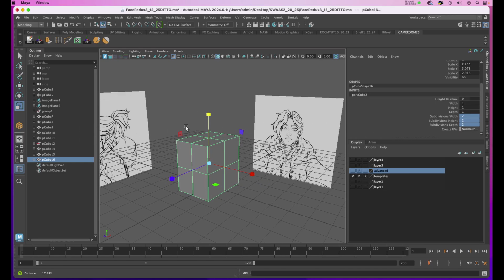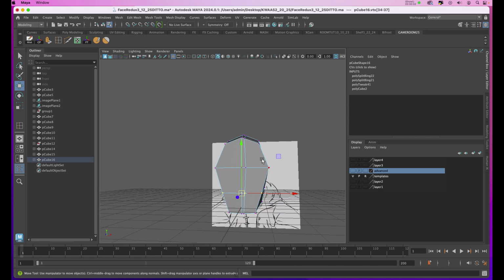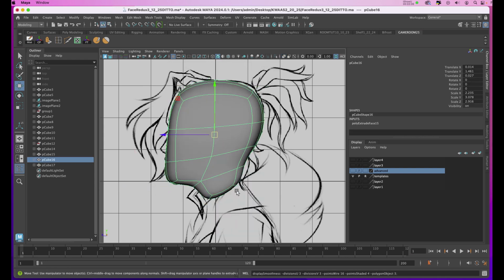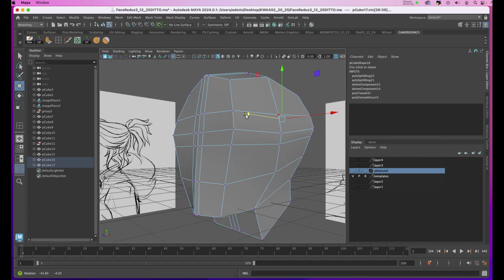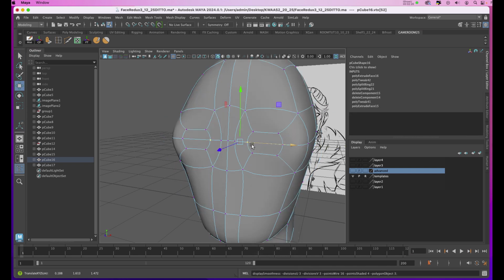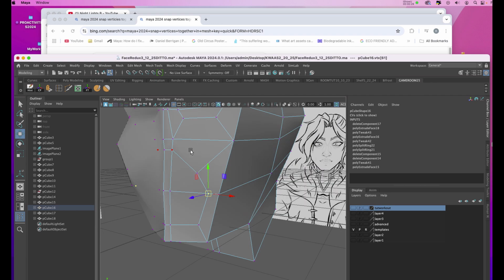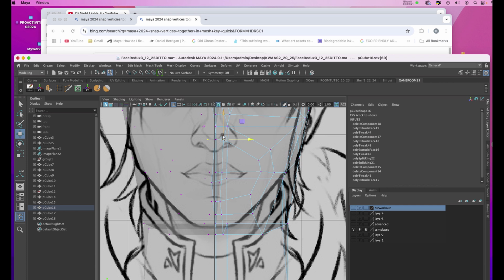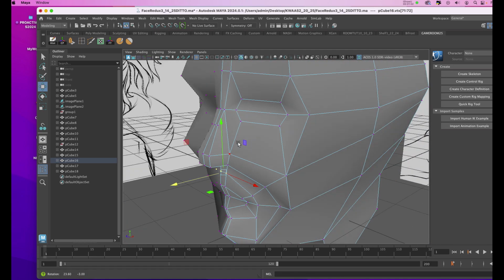3D HEAD PART 1